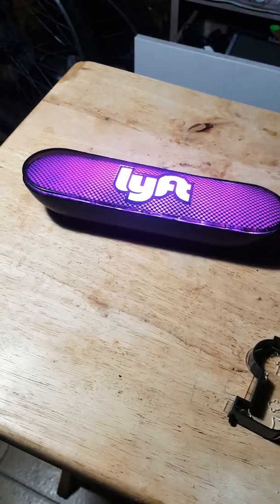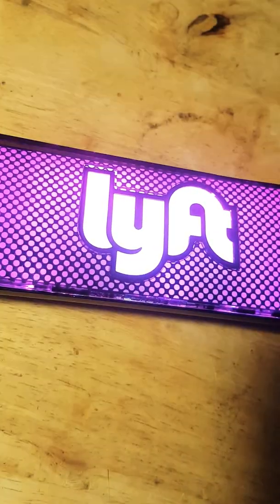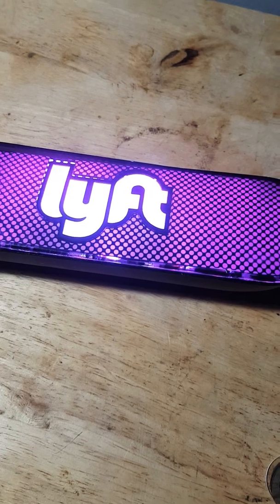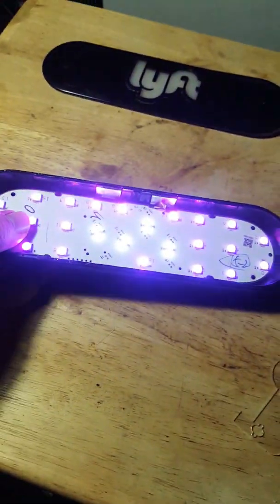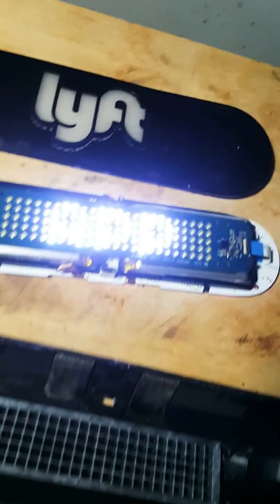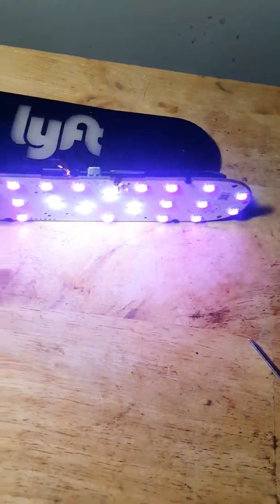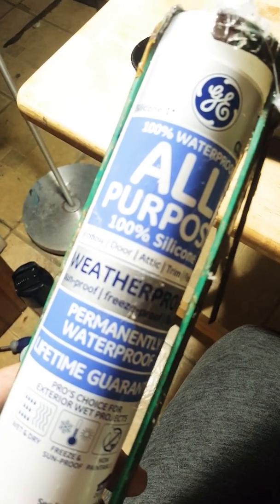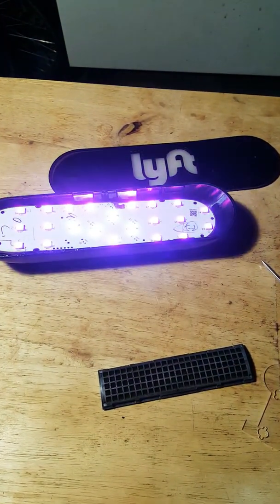What is inside the Lyft Amp sing?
Amp send messaged to greet riders when your pick them up, you won't be able to change what is this messages say.
Amp is Lyft's front emblem for eligible drivers to make pickups easier.
This companies pay really bad to driver's and keep the majority of the money the costumers pay. Driver's don't have any benefits and work long hours 13 hours and more, tgis companies don't help the driver's with anything gas, insurance, tickets, food, maintenance of the car, which is the most expensive area when cars broke down.
I'm going to give an example how much a driver make in Miami:
After 13 or more hours inside a car driver make $150, this is not every day.
Menos food $7, gas $20, insurance$3 a day, 20% for maintenance $30, soon or later you gonna need tires, oil, radiator etc..cleaning the car $5, later you have coffee and snack in McDonald's $3, no tickets that day, lucky.
Total $68. You make a good day $82, this a great day, imaging if you make $80, you go home with $2 profit.
I don't recommend anybody to works with this companies, your car is gonna be destroy with all the miles at the end of the year you will pay $400 or more for taxes.
Is like a pawnshop, you borrowed money today to fix your car later.
Probably is a good business in N.Y. or California not here.(FL).
$82÷14 hours driving with traffic and pick up share pool rides ( shared rides) total $5 and hour.
Supposed you don't take the 20% for maintenance, 82+30= 112÷14  an hour, no benefits not insurance not sick days...you make your own judgement.